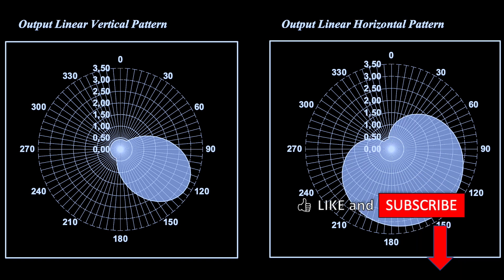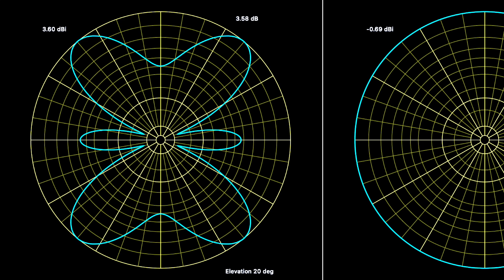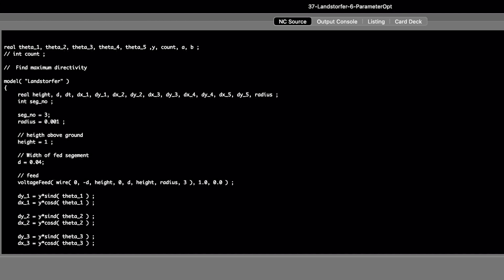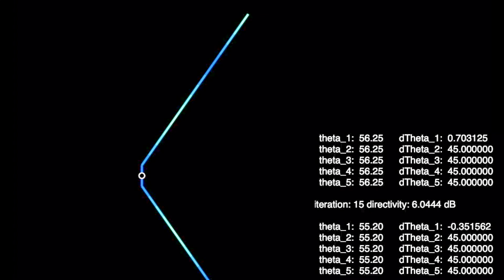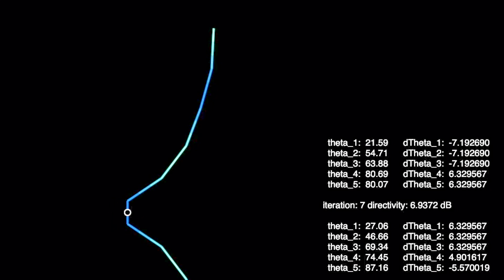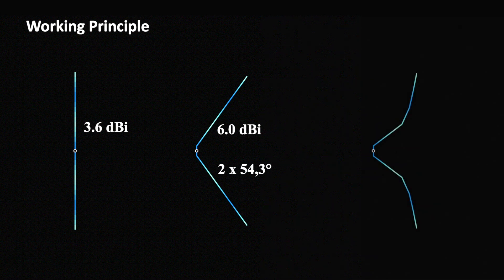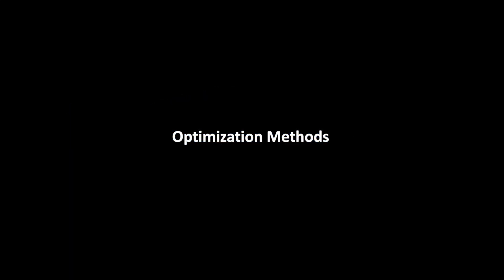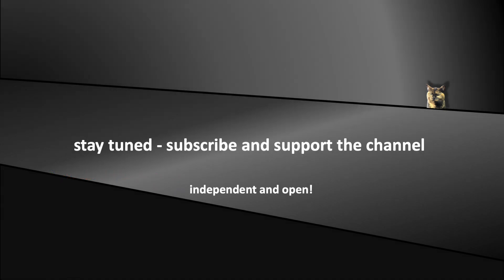How to Optimize the Shape of an Antenna? (EP90)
How do you come up with such a weird-shaped antenna? Today I would like to explain an antenna that Landstorfer discovered and later we will set it up and test it.

0:00 Antenna Optimum Shape
1:00 Initial Thoughts
2:35 Spatial Form
3:07 Code in CocoaNEC
4:10 V-Angle Optimization
4:47 Landstorfer's Optimization
6:02 Results
7:02 Numerical Optimization Methods
8:03 Insights